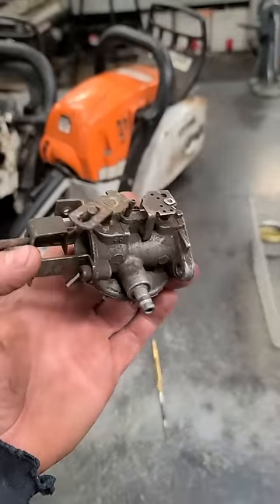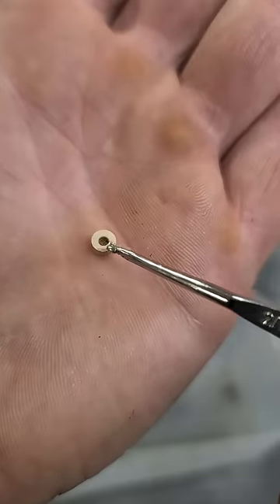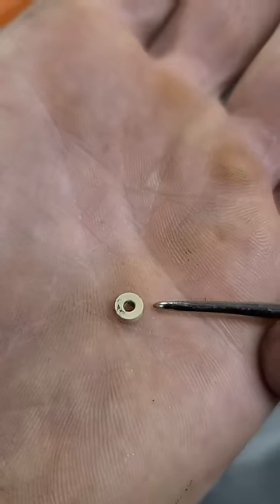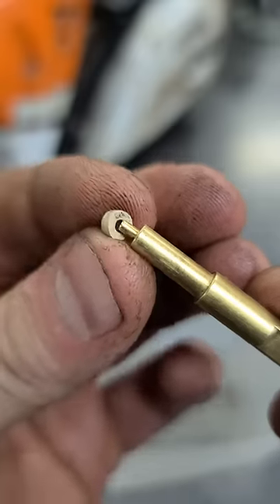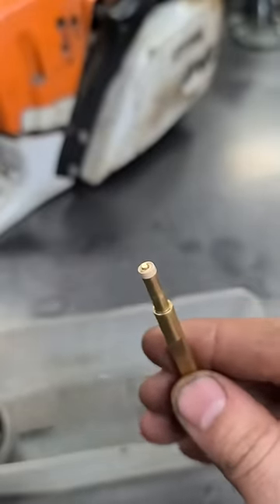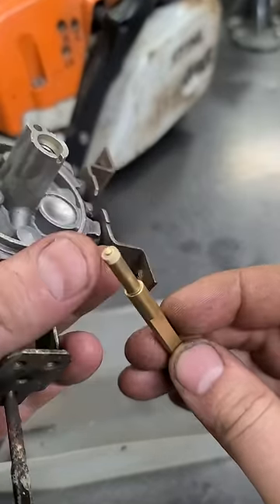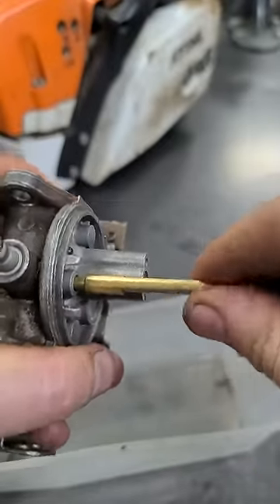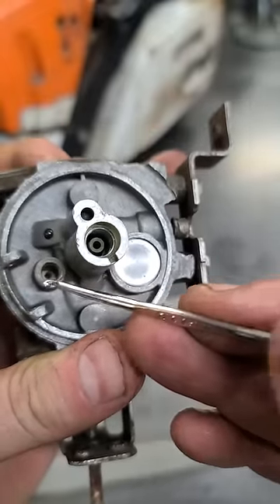How-To Properly Install Tecumseh Carburetor Needle Valve Seat